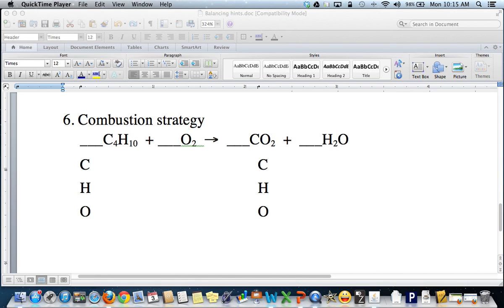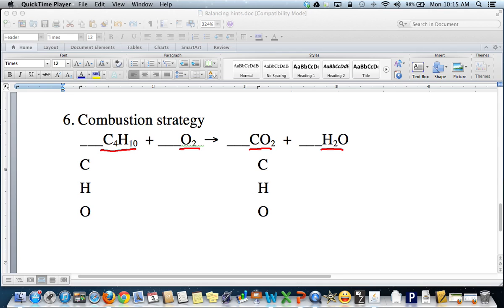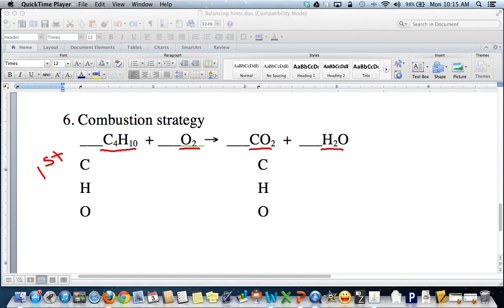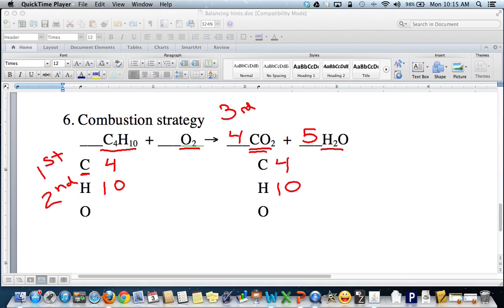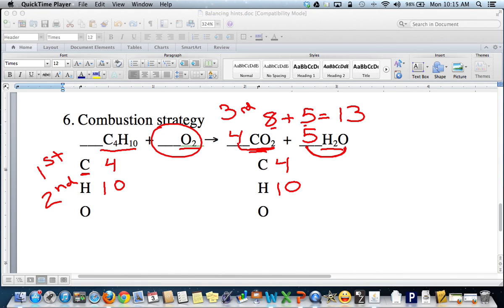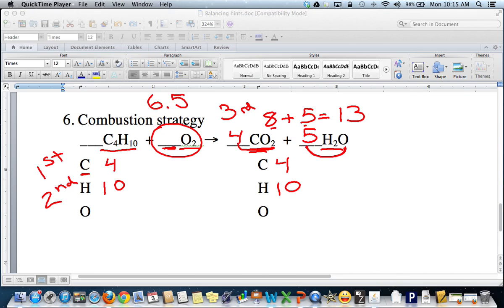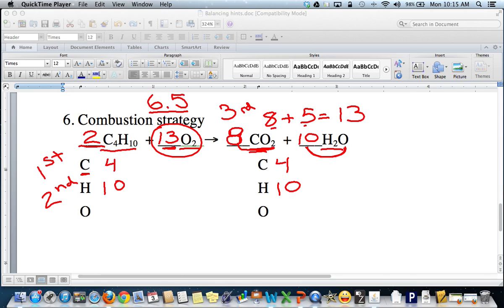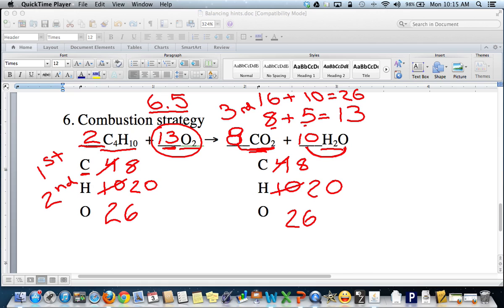combustion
How to balance combustion reactions